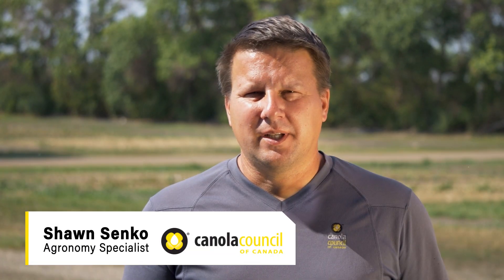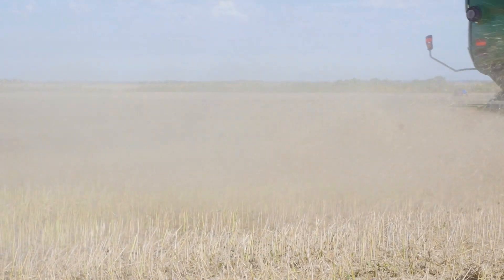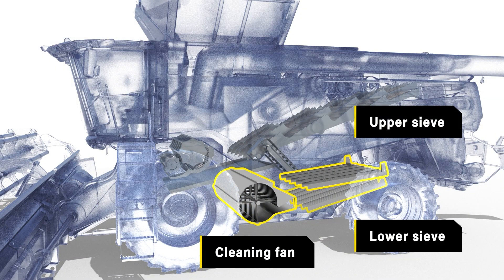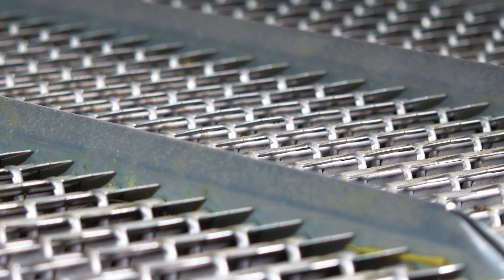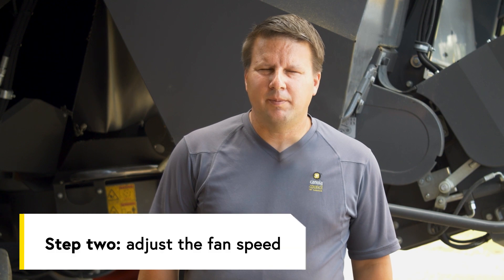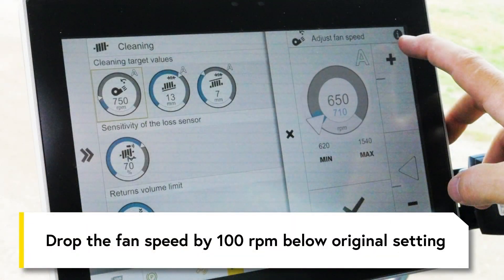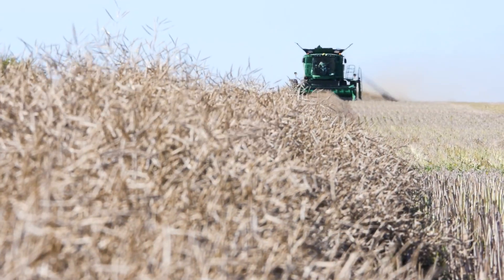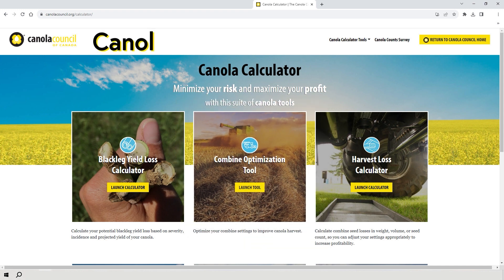How to reduce combine loss: Optimize the combine cleaning system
Getting combine loss to an acceptable level can take a lot of trial and error. Watch this tutorial with Shawn Senko, CCC agronomy specialist, for more info on how to adjust the combine cleaning system to reduce losses.

This video was filmed on location at the Discovery Farm in Langham,  Saskatchewan during the 2023 Combine Clinic for Agronomists.

The Claas combine used in the demonstration was provided by Canada West Harvest Centre, and the drop pan was provided by ScherGain.